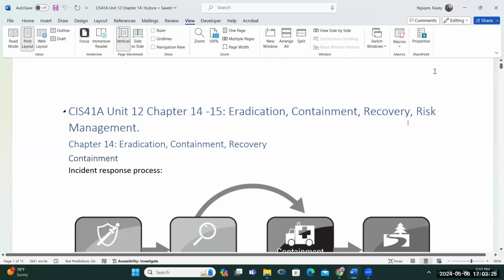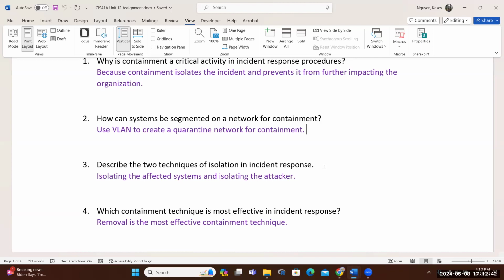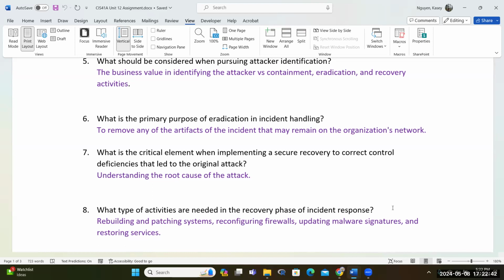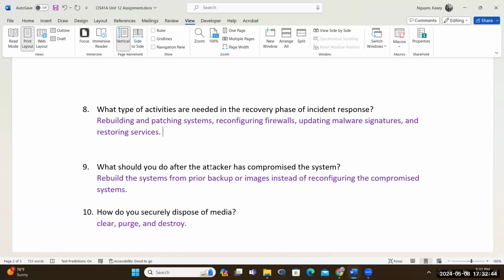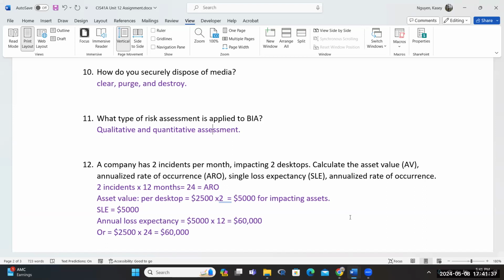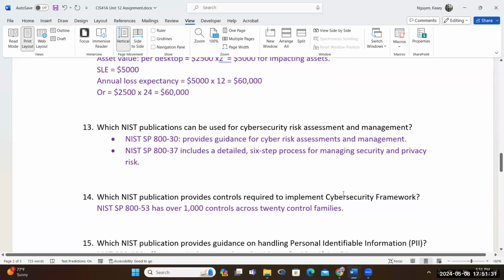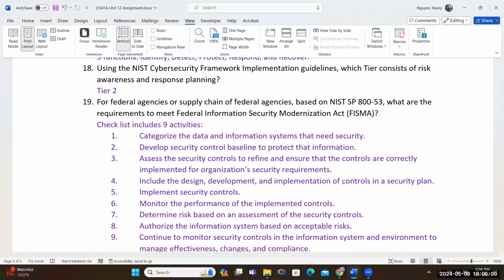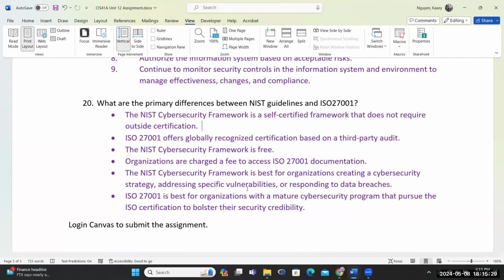CIS41A Unit 12 Lecture: Eradication, Removal, Recovery in Incident Response and Risk Management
Explanation of steps taken after responding to security incidents, isolation, eradication, removal and recover. Describe risk management components, qualification and quantification of risks in risk assessment, mitigation of risks.